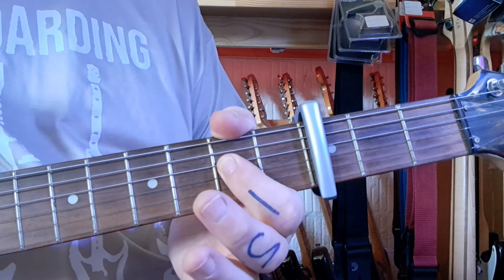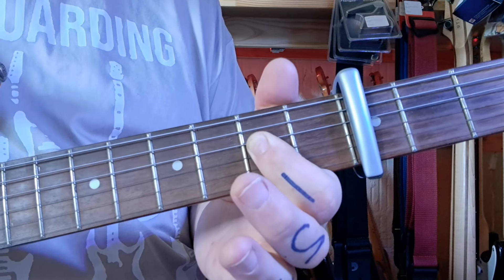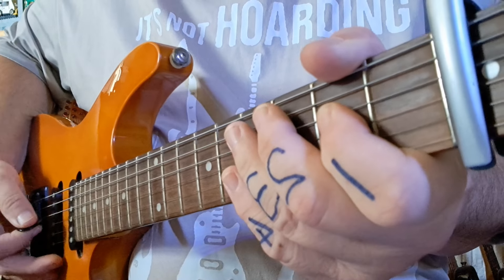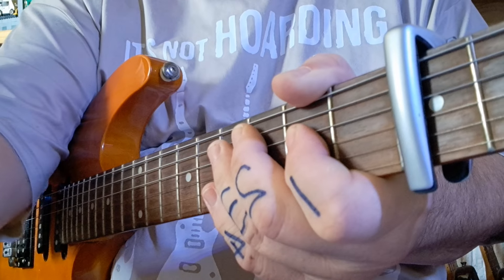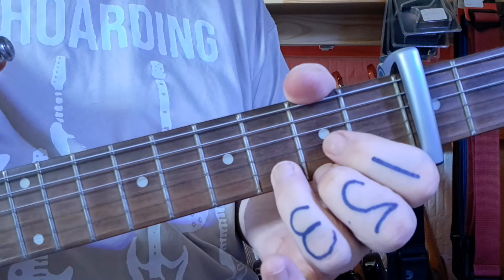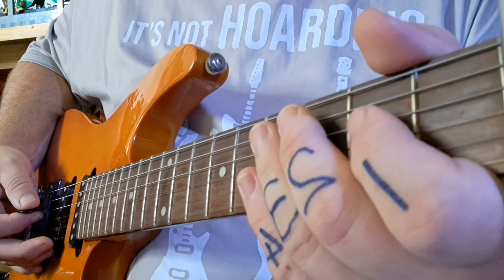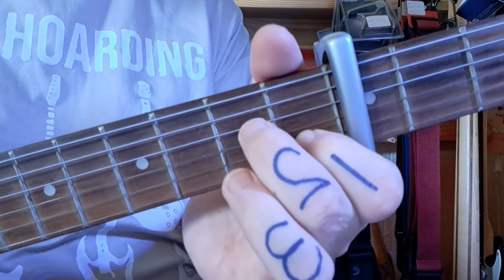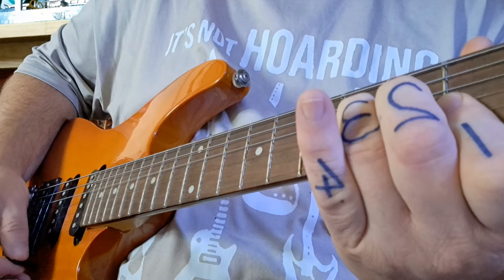its my life - capo study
guitar, tuition, lessons, chords, beginner, tabs, songs, easy, riffs, Jon, Sambora, Jovi,